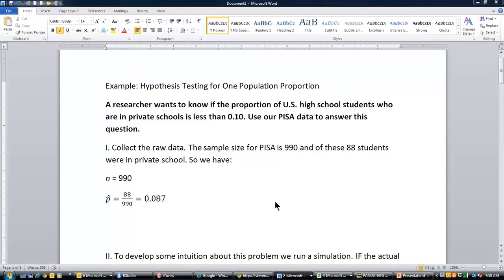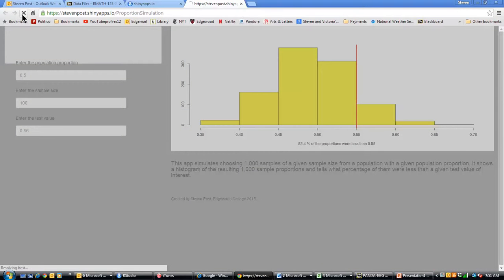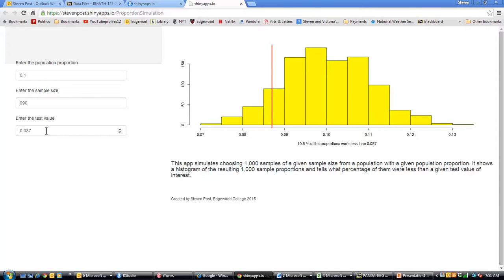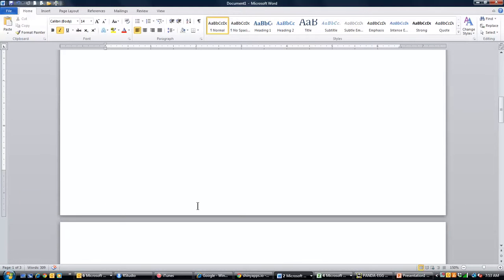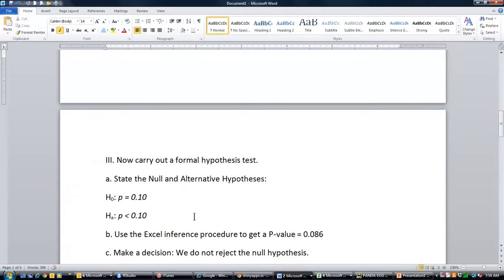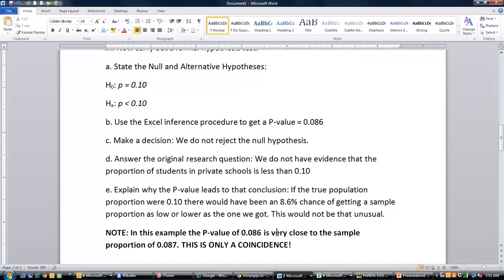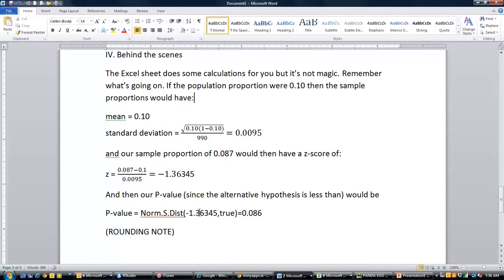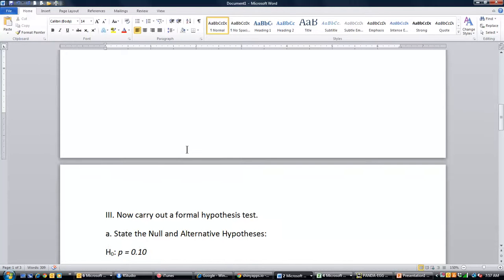Example One Population Proportion Hypothesis Testing